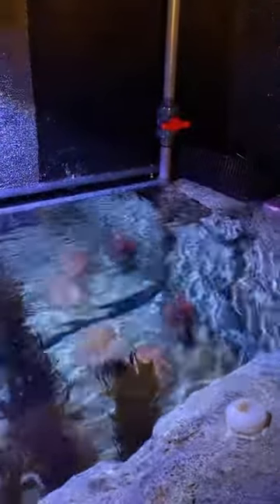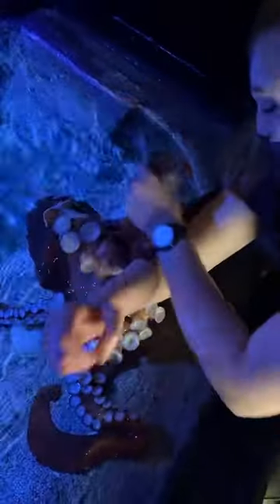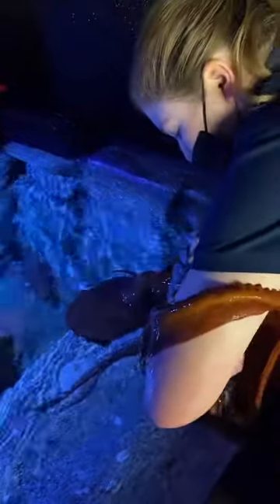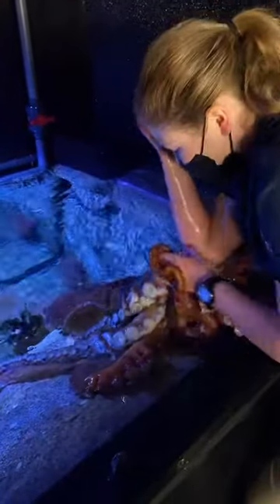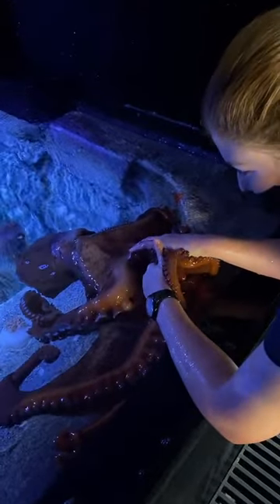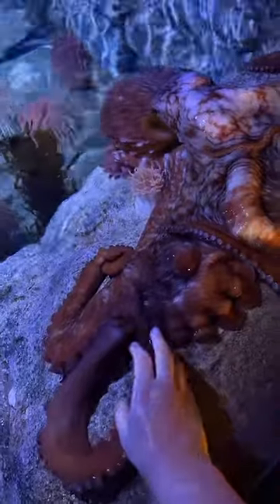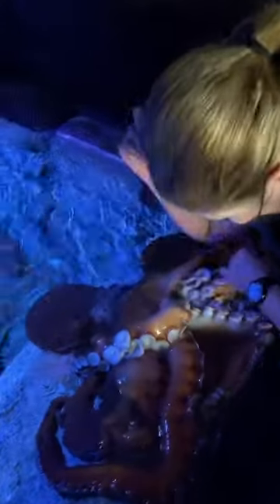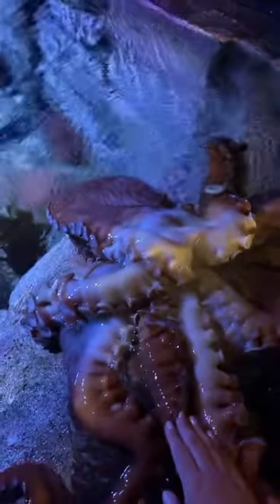TikTok Live Replay: Holiday Treats with an Octopus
Join us live on TikTok on Tuesdays at 3PM PT! pacific.to/tiktok